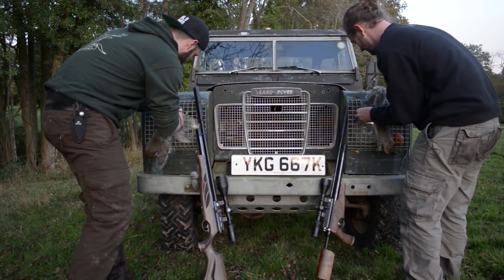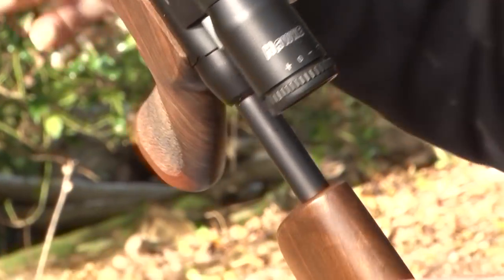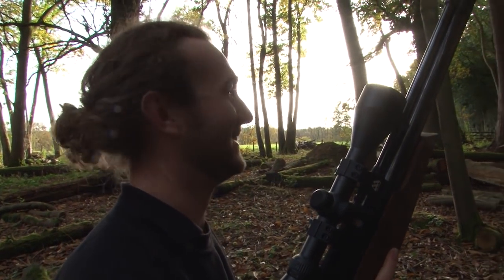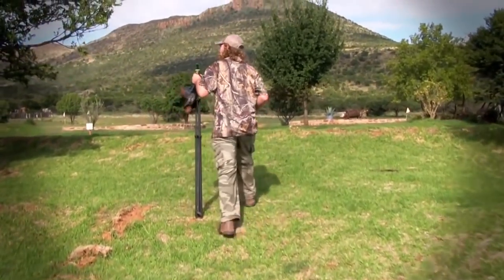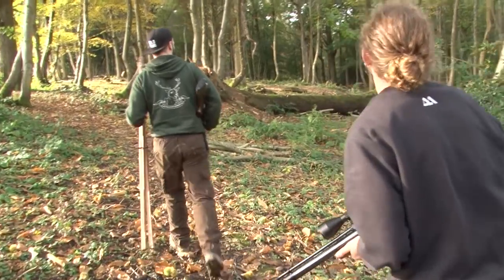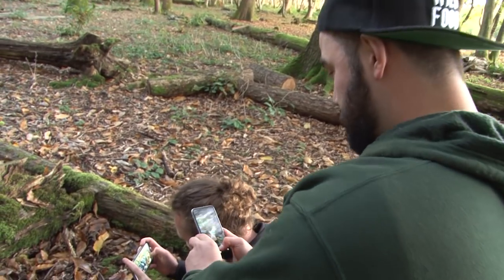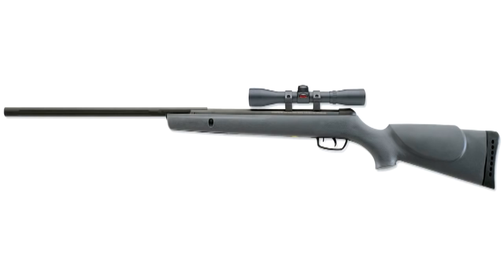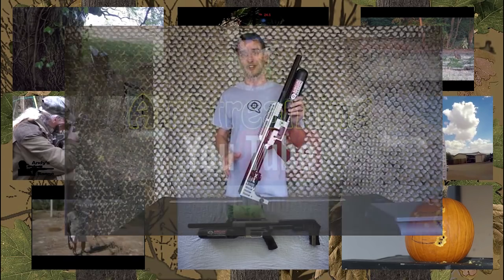African Airgun King - AirHeads, episode 45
The man behind AirArmsHuntingSA, Matt Dubber, is in the UK. One of the gods of airgun videos on Youtube, he goes squirrel shooting in Kent with Cai ap Bryn. There is Hotair news and Airstreaming showcases the best airgun videos on YouTube. It's all in this week's AirHeads.

Here are the links to the items